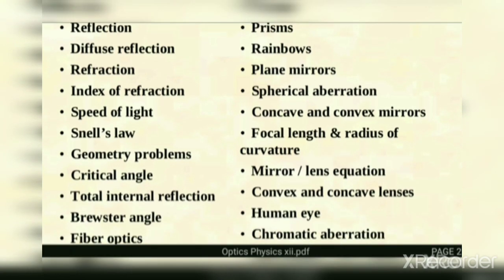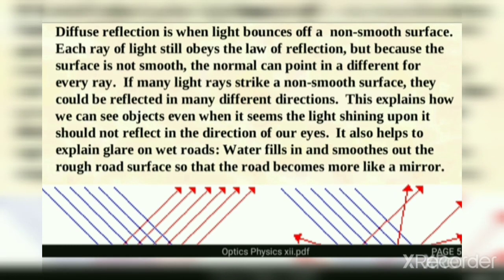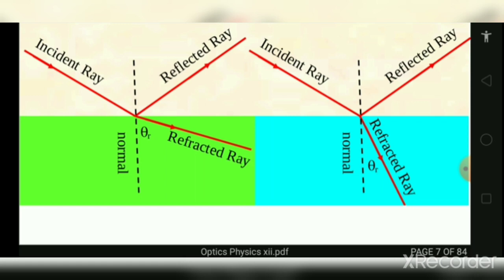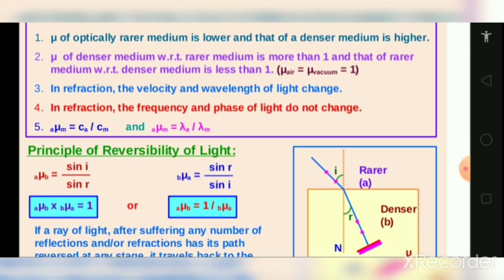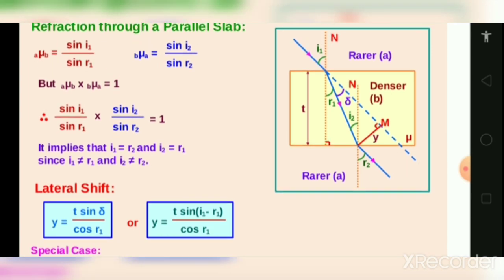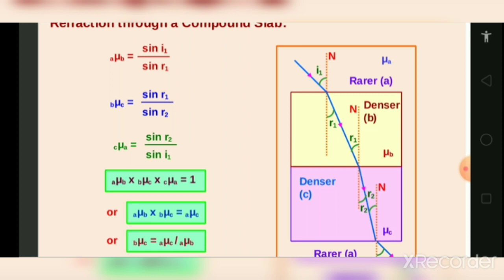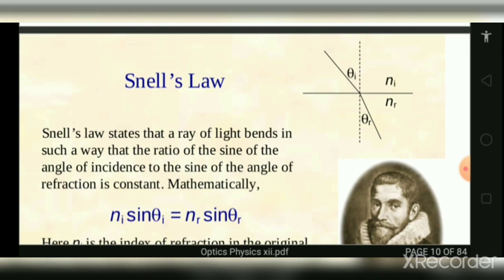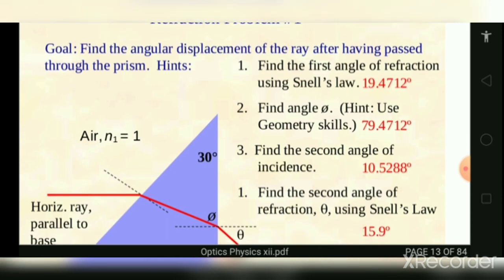Std XII Physics - Optics 2